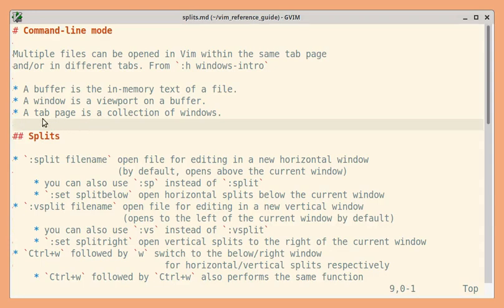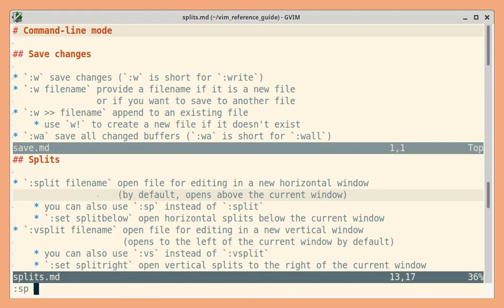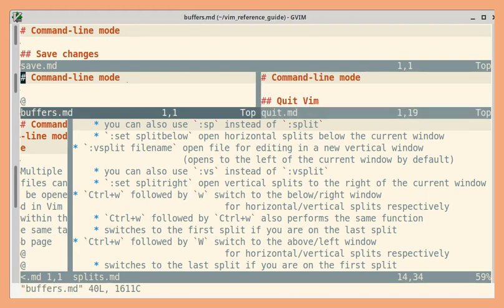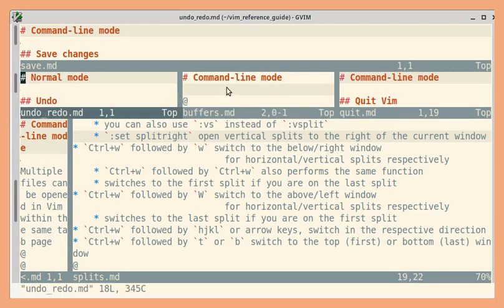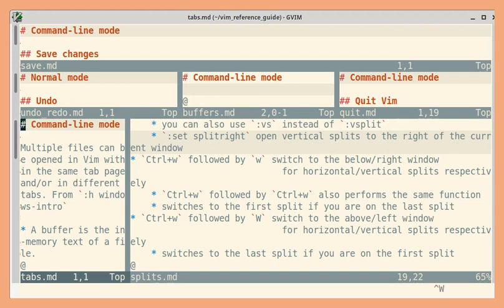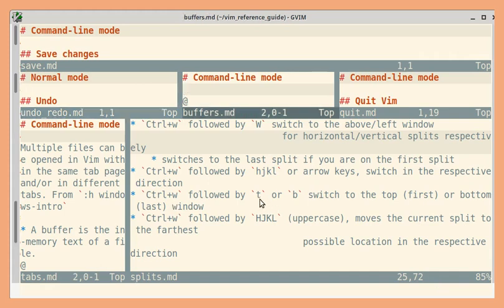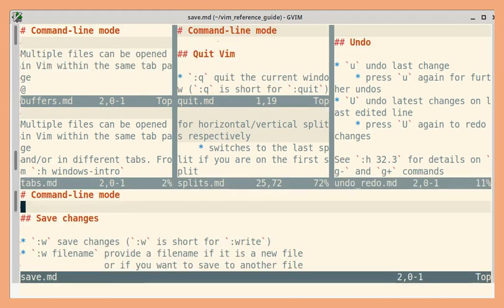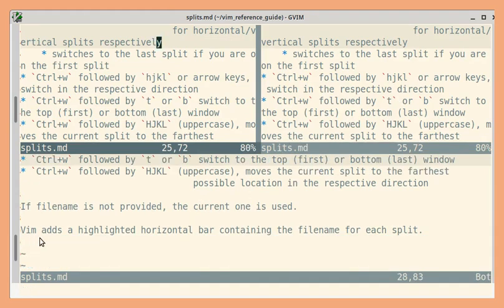Splitting windows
A single tab page can have multiple windows. You can use the split commands to open new windows horizontally and vertically. Vim provides several ways to switch between these windows, resize them and even move them around.